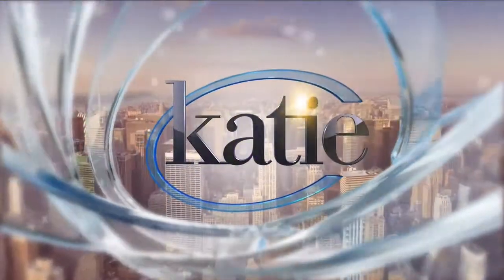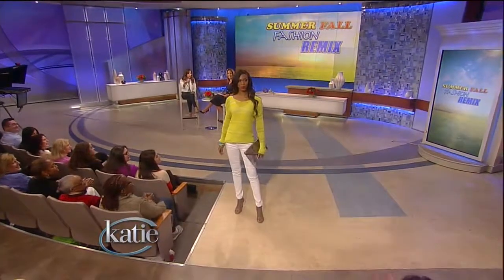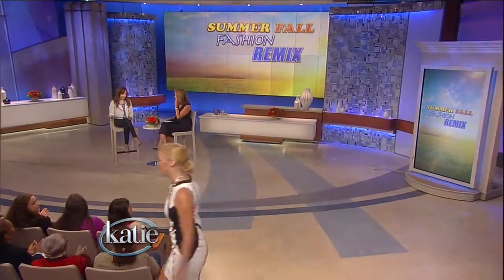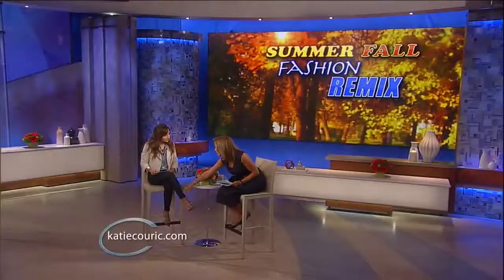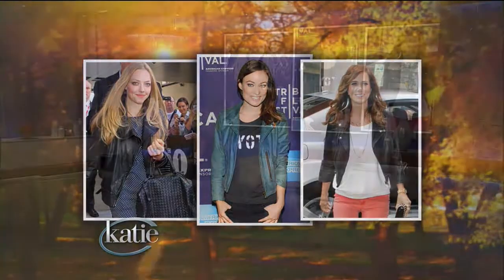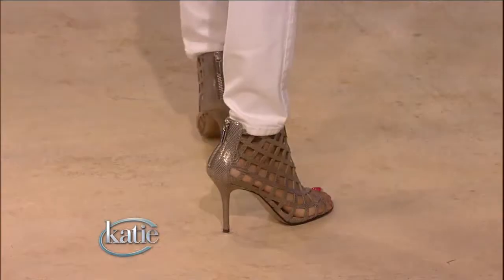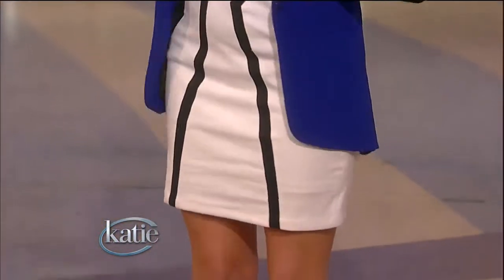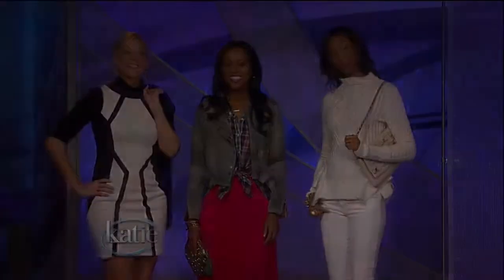katie 9 30